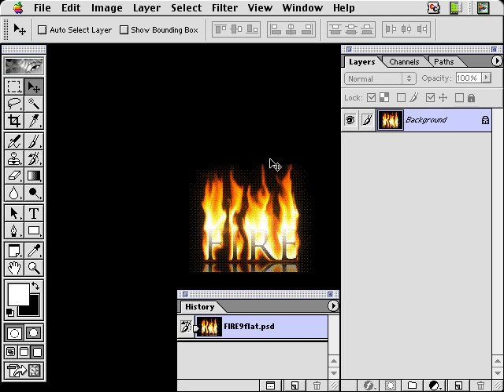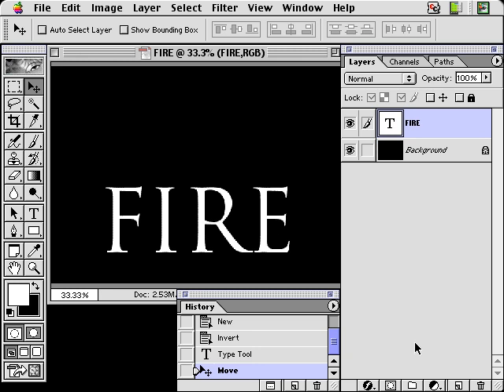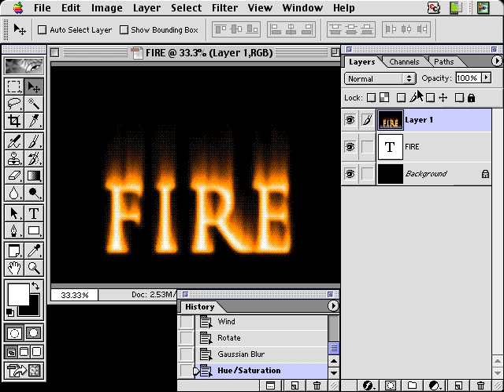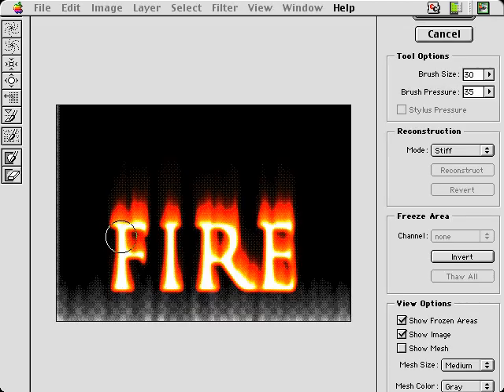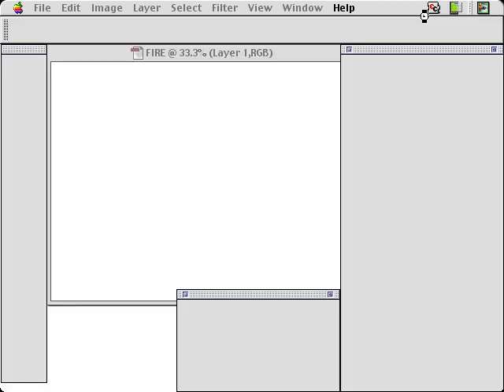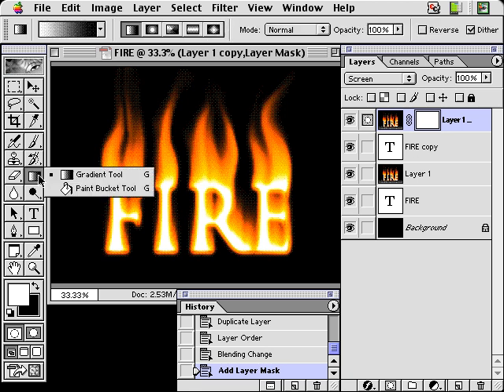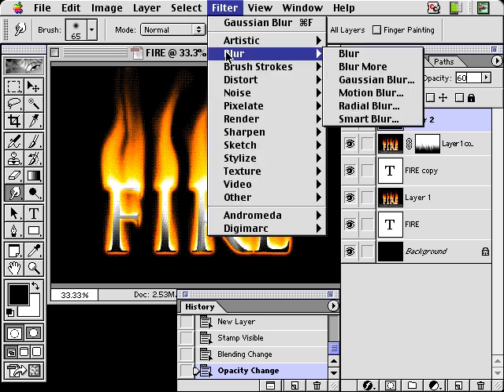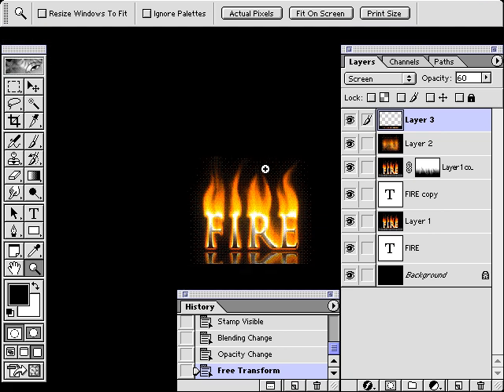EFECTO DE FUEGO EN PHOTOSHOP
TUTORIAL CLÁSICO QUE ENSEÑA MEDIANTE PASOS A CREAR EL EFECTO DE FUEGO EN CUALQUIER VERSION DE PHOTOSHOP